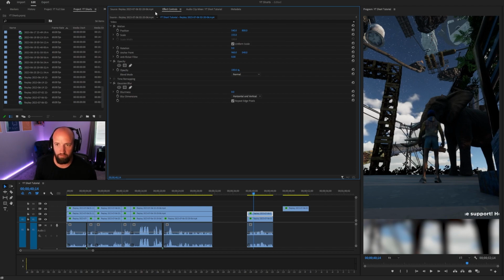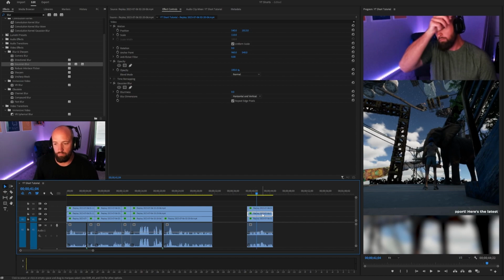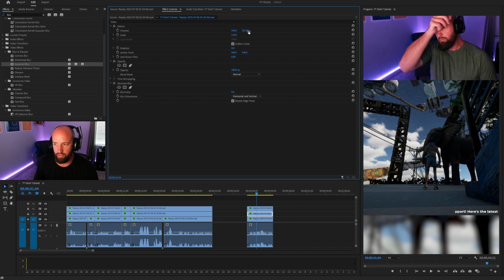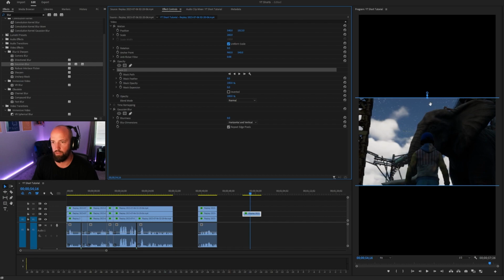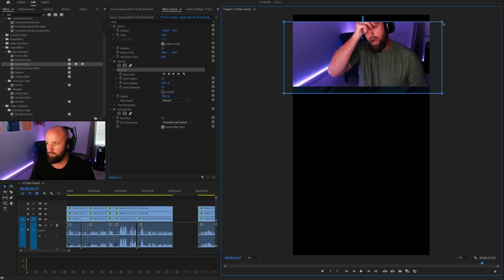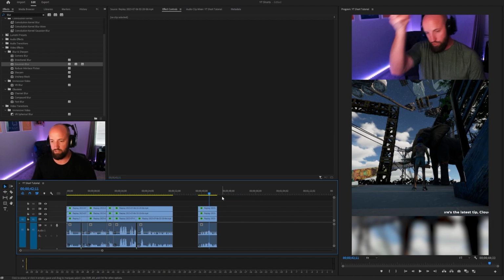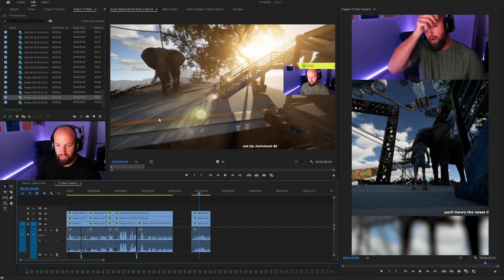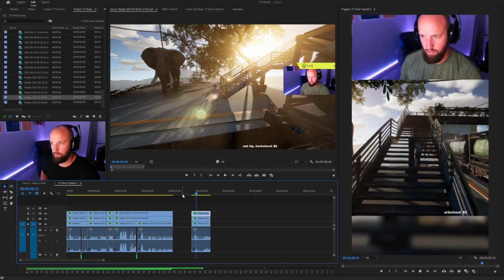Master the Art of YouTube Shorts: How to create a reusable template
Quite a few people have asked me how I create my YouTube Shorts ... so without further ado - here is how I create my template. This works for me and my workflow - So I hope you enjoy!